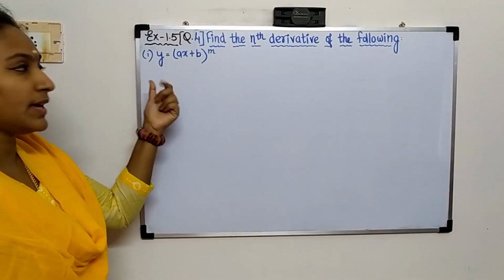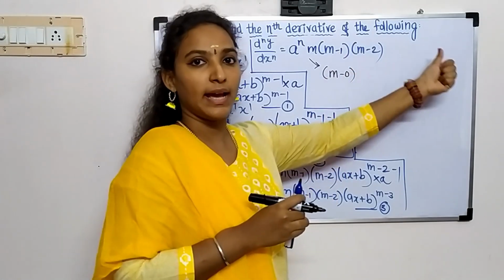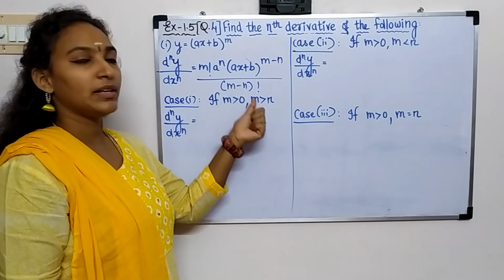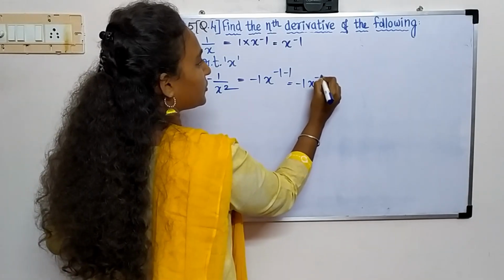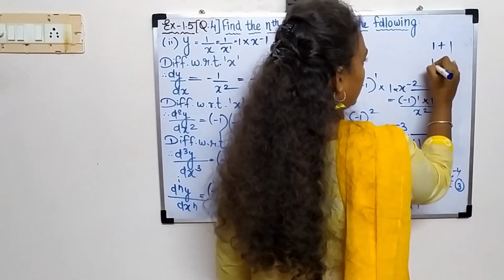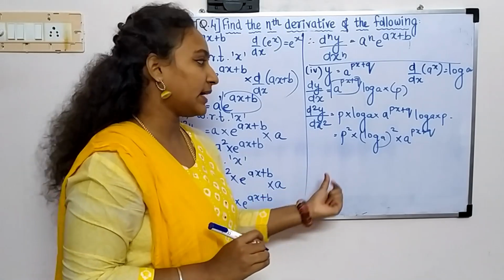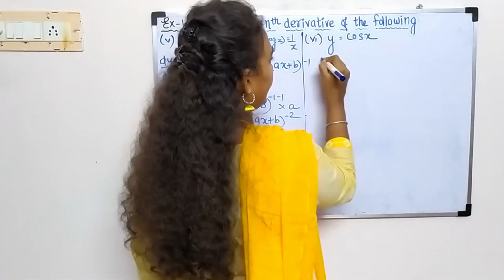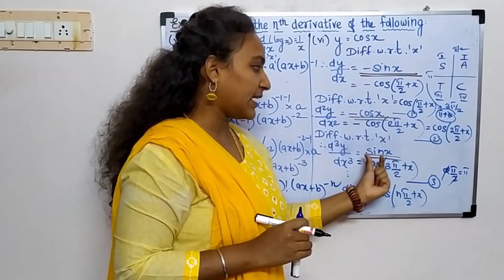Exercise 1.5 | Q.4 | (i-vi) | Higher Order Derivatives | Maths - II | 12th Sci | Maharashtra Board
Exercise 1.5 | Q.4 | ( i - vi ) part 1